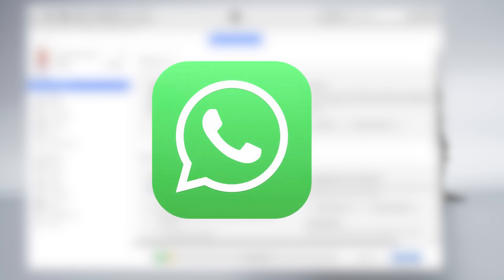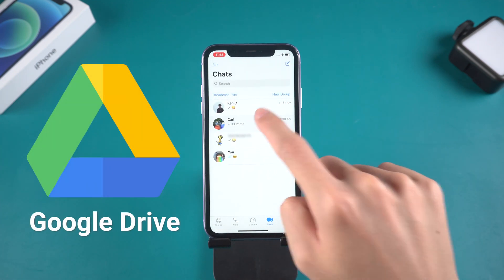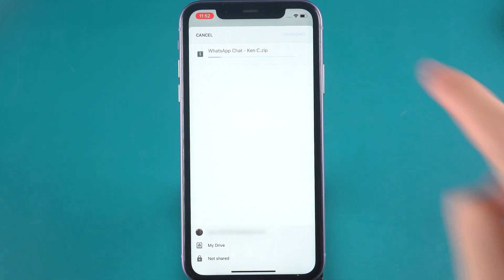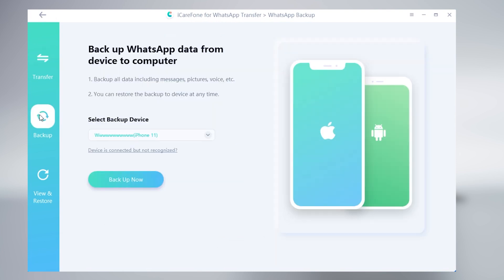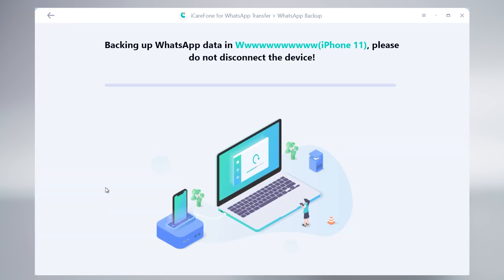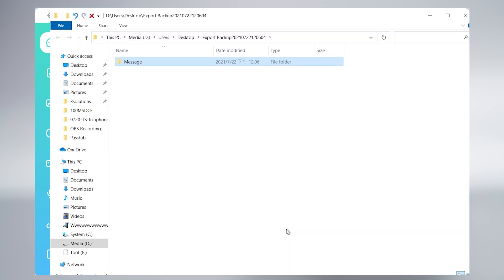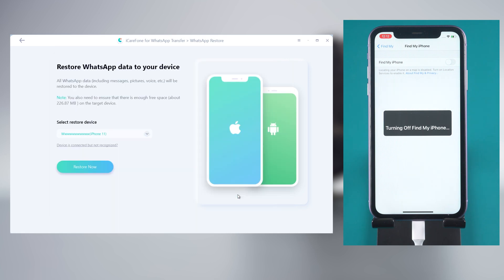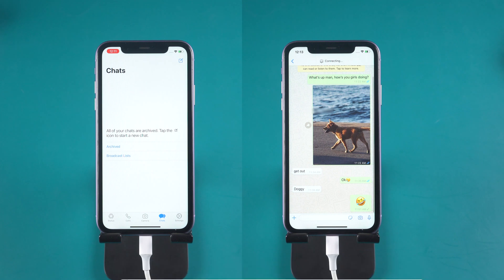The Best Way to Export WhatsApp Chats to Computer on iPhone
Looking for a way to export your WhatsApp data to your computer, without taking too much time and too much trouble? Here, I will show you the best way to do it.

Timestamps:
0:00 Intro&Preview
0:31 Export with Google Drive
1:28 The best way to export WhatsApp Chats

Music | Star by Declan DP